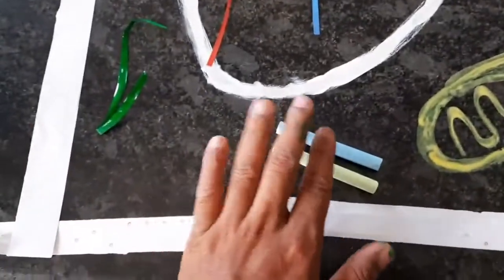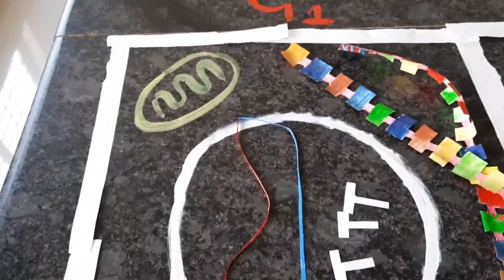Mitosis concept builder